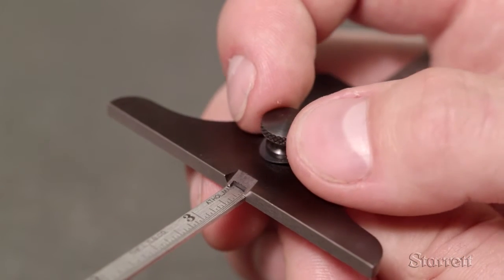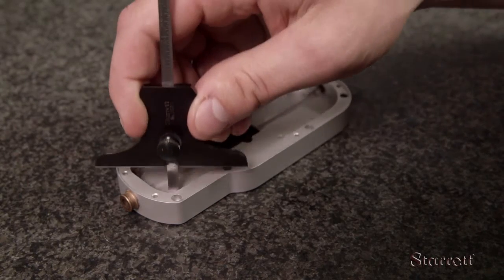Starrett 237 Steel Rule Depth Gage